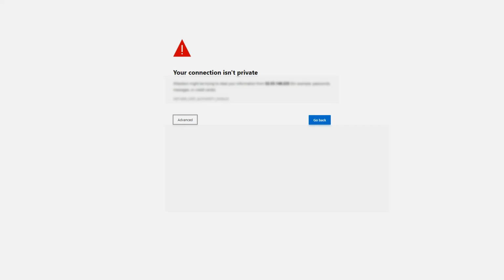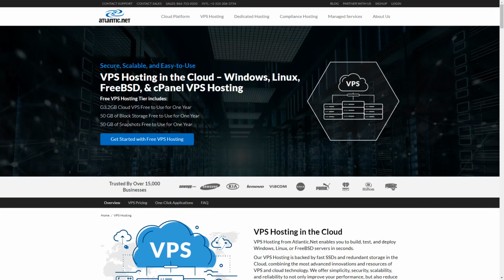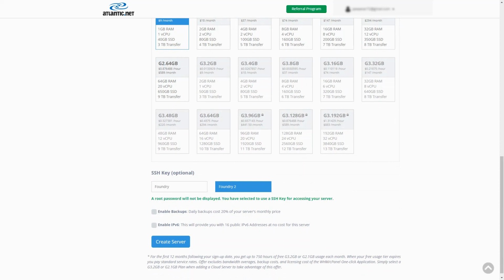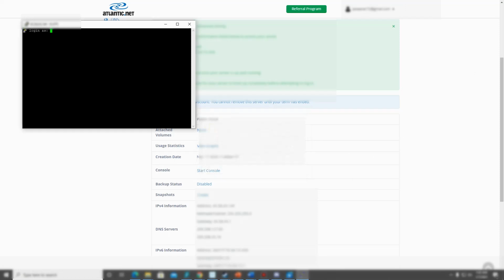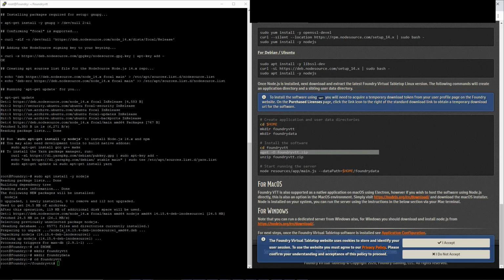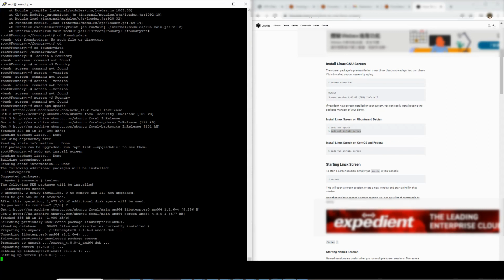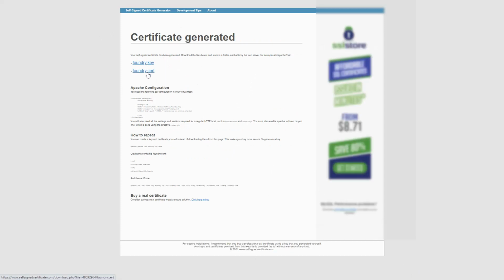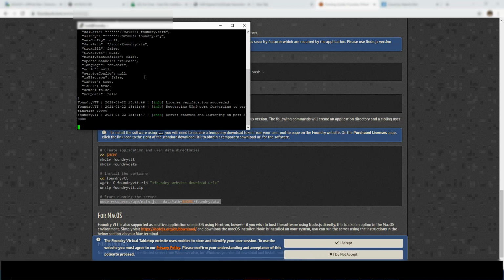Foundry VTT Dedicated Server 1 Year Free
In this video we will set up a dedicated server that will run FoundryVTT.* This setup will be free for 1 year after which you can choose to pay monthly or switch to on demand pricing.** It will have audio/visual capability meaning you will be able to use cameras and a microphone directly in Foundry. As I state in the introduction of this video, it is not an entirely perfect setup. If you have knowledge on how it can be improved upon from this point forward, I’d love to learn so I can share with others. I hope it’s helpful all the same to those of you that would like to try it out.

*Reminder: Make sure you are only running one instance of Foundry per license at a time.
** Your IP address will likely change if you use on demand pricing and start/stop your server. This means you’ll need to change your login information for Putty/WinSCP and give a new IP address to your players. This could still be a valid option if you don’t play too regularly but maybe not ideal for weekly play.

Apologies for excessive blur at times in the video.

This video might seem a bit overwhelming, so here are the steps with the links above when necessary I took:
2. Install and use the program Puttygen. Generate a key. Should default to RSA which will work.
3. Copy the text and save the private key in a safe place
4. Choose a server provider. We are using Atlantic.net in this video.
5. Go to SSH. Create an SSH key. Paste the text you copied earlier.
6. Start a server using these parameters:
Ubuntu 20.04 LTS
Location (Whatever is best for you)
1 Year
The cheapest package. Should be marked as free.
Make sure to connect the SSH key you just created. You will see green text.
7. Start the program Putty on your computer. Create a new session using the information from your server. Save the session for future use.
8.
9. Follow the steps underneath Debian/Ubuntu. Don’t start the server yet.
10. Install Screen. Go to this link and follow the directions for Debian/Ubuntu
11. Start a new Screen, it can look something like this: screen -S Foundry
12. Start your server and enter your license information from your Foundry user page.
13. and generate an ssl certificate. Download both files.
14. Download WINSCP or another program to connect to your server.
15. Connect to your server in a similar way as you connected via Putty. Go to Data/Config and move both the file/cert files into that folder
16. Go to the setup config for your server. Copy the file paths for both the .cert and .key files and paste the file paths in the correct locations.
17. Restart the server and you’re done!